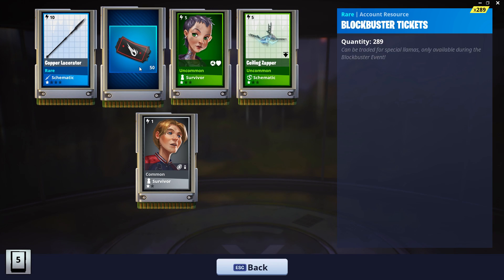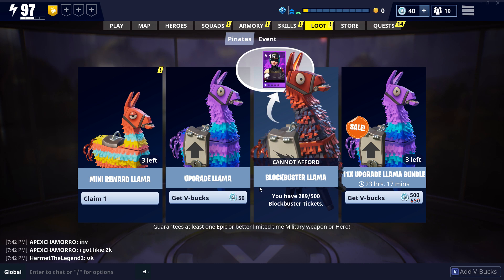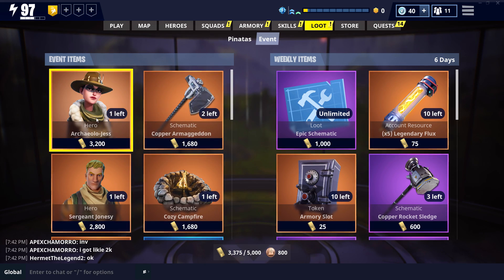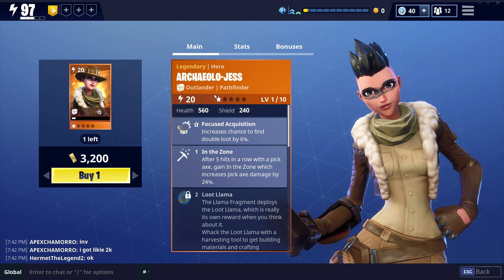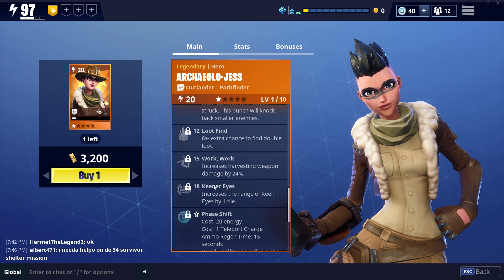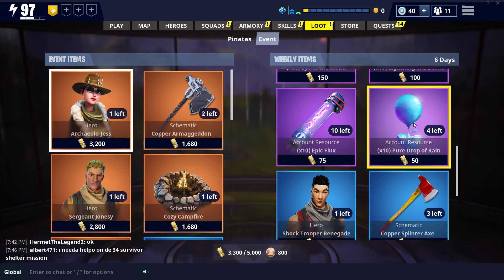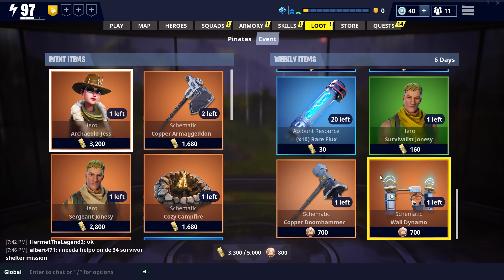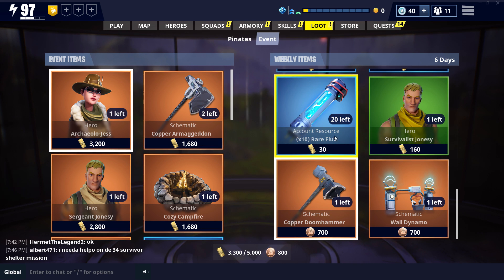Archaeolo Jess | New Event Items In Fortnite!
Hey guys! time for some new items!